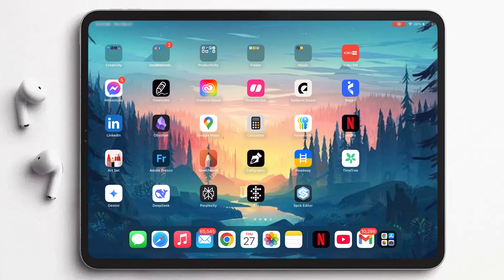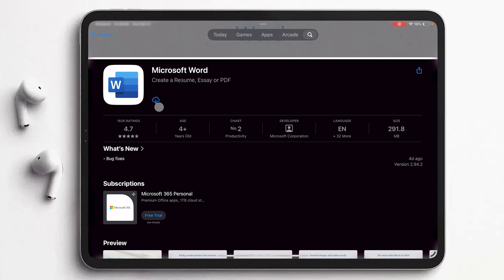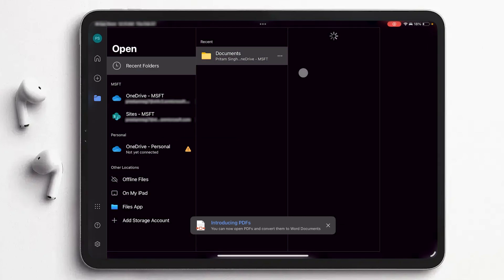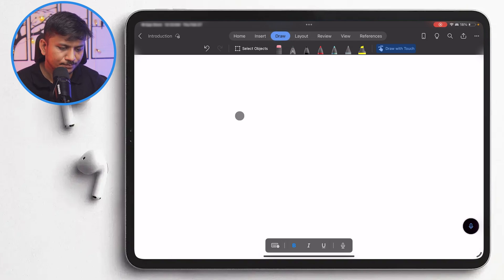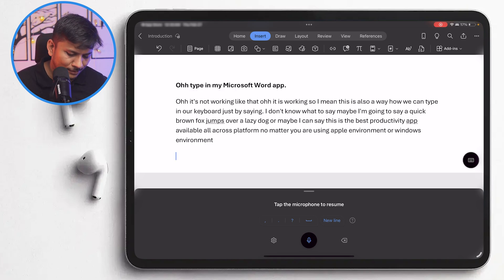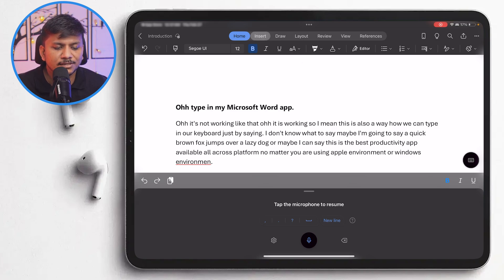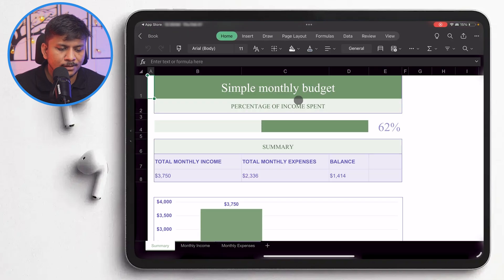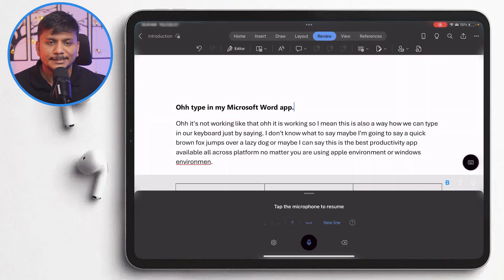Download and Install Microsoft Office on iPad: Full Setup & Ultimate Guide!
Struggling with productivity on your iPad? Unlock full productivity with Microsoft Office! This step-by-step guide shows you how to download, install, and activate Microsoft Office App likeWord, Excel, PowerPoint, and OneDrive on your iPad.

📌Timestamps📌
00:00 – Intro
00:20 – How to install Microsoft Office on iPad
01:58 – Exploring Microsoft Word on iPad
02:23 – Signing in & syncing OneDrive
03:58 – How to use voice typing in Word
04:40 – Creating Table, Formatting, fonts, and editing in Word
05:54 – Download Excel, PowerPoint & OneDrive on iPad
06:40– Installing & using Excel on iPad
07:05 – Installing & using PowerPoint on iPad
08:04 – Final thoughts & Outro